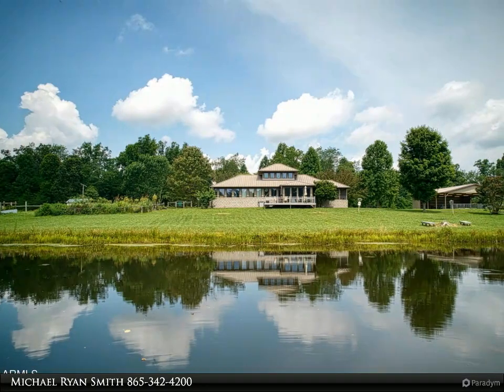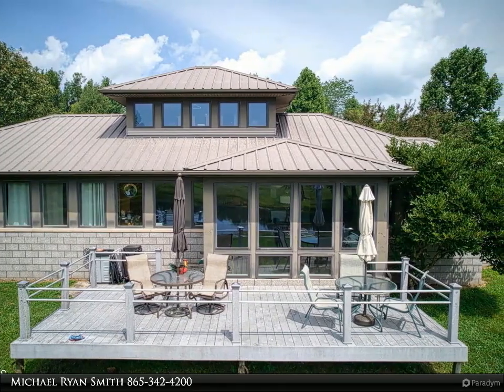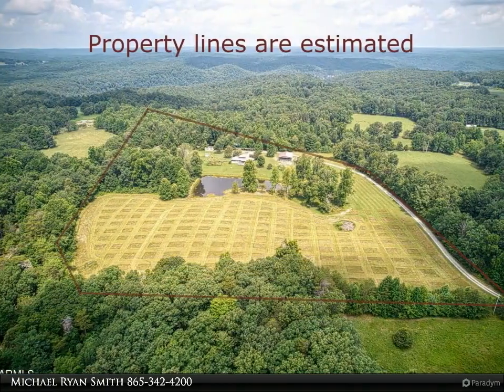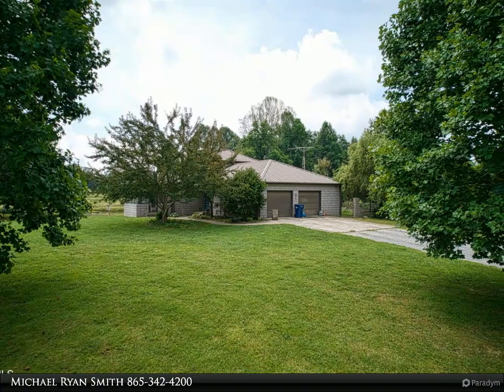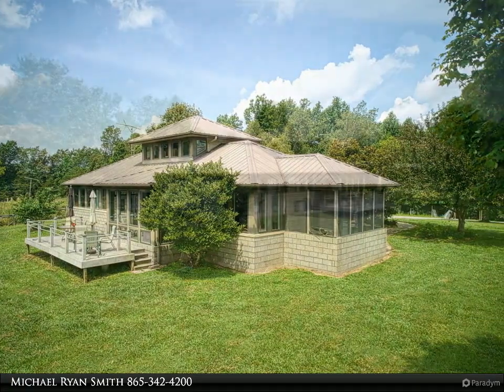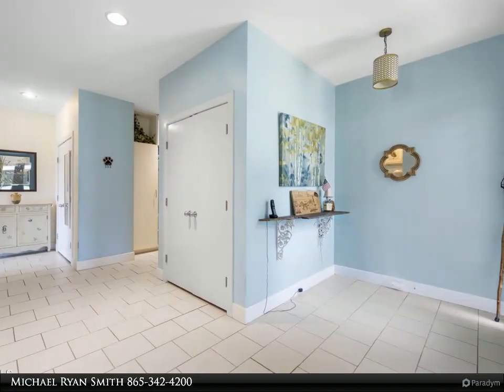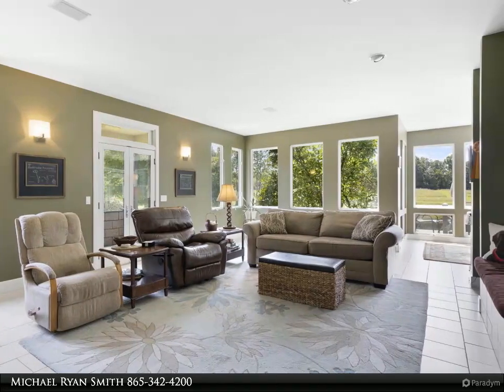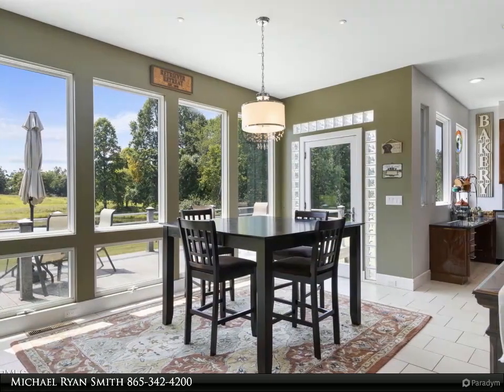Wallace Real Estate - 3058 Martha Washington Rd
Property cannot be seen from the road. Please schedule showing. 20 acres of unrestricted Tennessee bliss, surrounding your own private pond providing its new owners with privacy and seclusion guaranteed. The contemporary designed, energy efficient, Amish built home offers plenty of level pasture, fields, views from every room and an abundance of wildlife. Hobby farming at it's best! Fenced in garden could be transformed into an amazing, bountiful garden. Facing its own private half acre pond, the house with 3 bedrooms, 2 full bathrooms and a loft provides ample room and an abundance of windows throughout, giving you views all around. Oversized 2 car garage, massive walk in pantry adjacent to the kitchen allows for easy access, ample storage and food prep area. Under cabinet lighting and granite countertops make this kitchen functional and efficient. Frigidaire Professional built-in microwave (2019), new Frigidaire Gallery Series wall oven (2022), new Whirlpool Dishwasher (2023), Duel Fuel heat pump installed in 2013, being serviced yearly. Screened in sunroom, high ceilings, tile and an expansive deck looking onto the pond is the perfect place for that cup of coffee in the morning. WIFI extenders allow for stellar internet coverage for the whole property. 2 other outbuildings include 18' x 34' x 14' high cover (with electricity and water), perfect for an RV. There are a further 3 RV hookup (30/50 AMP service) with 4 sewer taps and 5 water hydrants (septic permit posted in docs). 2nd building is a graveled 42' x 48' x 12' high pole barn with 42' x 12' enclosed on three sides, interior lights and exterior dusk to dawn lighting. Further along the drive is a 50' storage shed allowing for ample storage AND a freestanding storage shed. 5 acres of wooded land just behind the house offers 3 individual permitted cabins and one self contained Cottage (with en suite bathroom), each with heat and air, kitchenettes, beds and covered porches. Each share a bathhouse (septic permit posted in docs) with his and her bathroom areas, 2 covered showers, laundry facilities. A short walk to ''The Galley'' the fully stocked outdoor kitchen with firepit. There are a further 10 primitive campsites located along the outer edge of the property line, providing ample room for tent campers.

2 full bath

Michael Ryan Smith
Wallace Real Estate